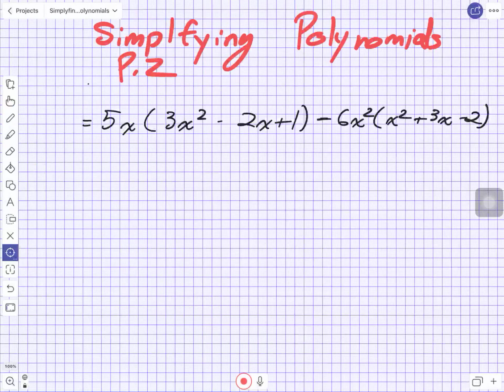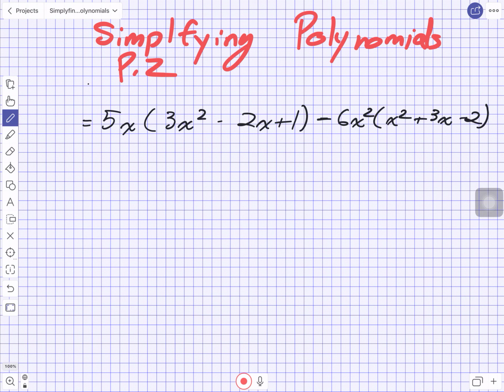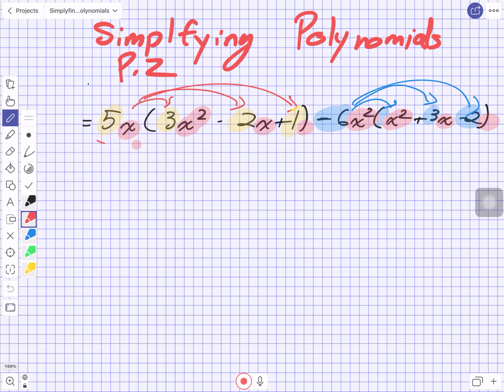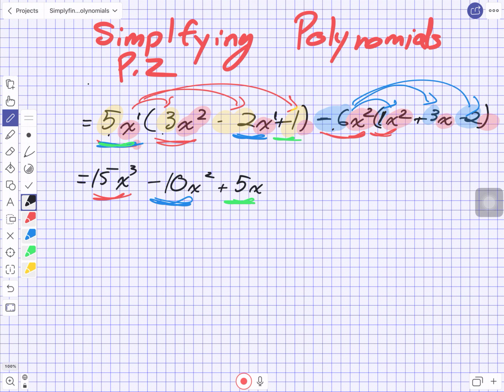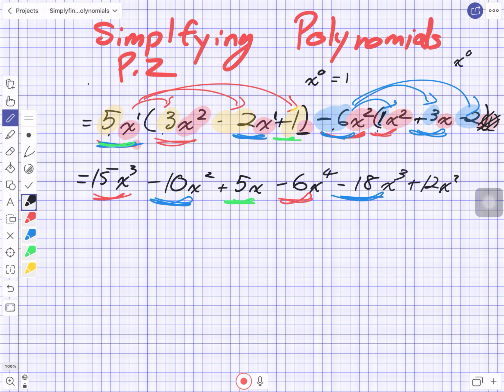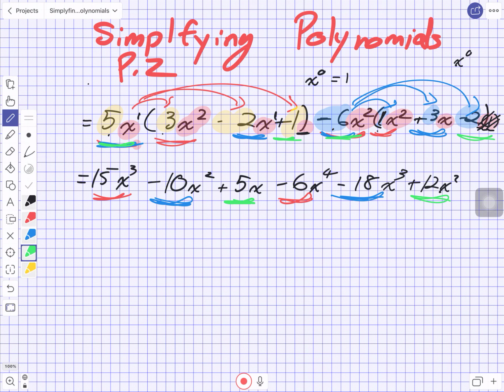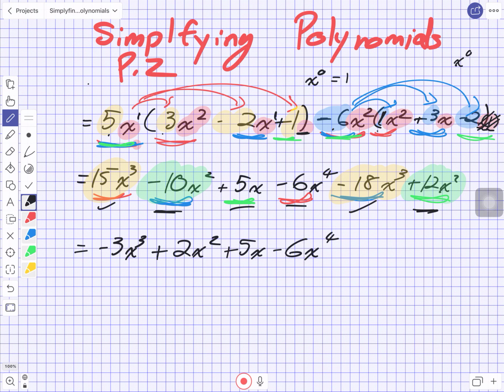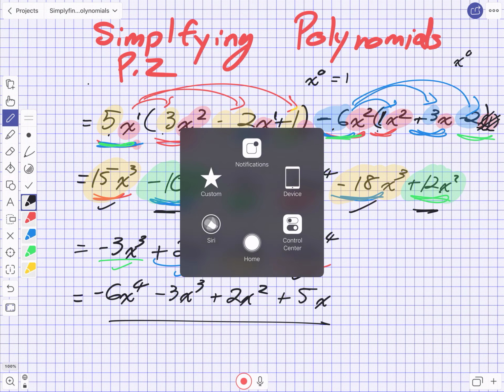How to Simplify Polynomials with Multiplication and Addition Grade 10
Simplifying Polynomials with Multiplication and Addition